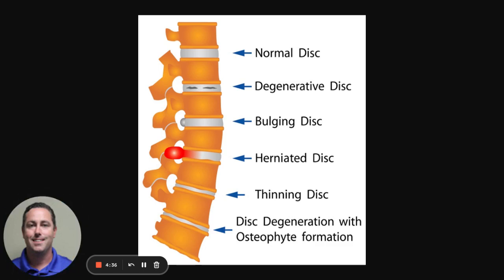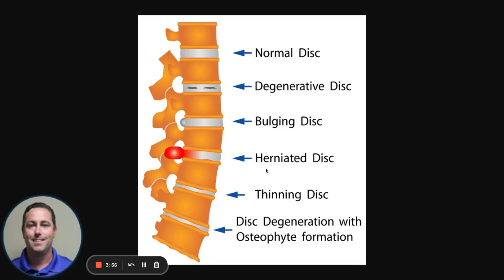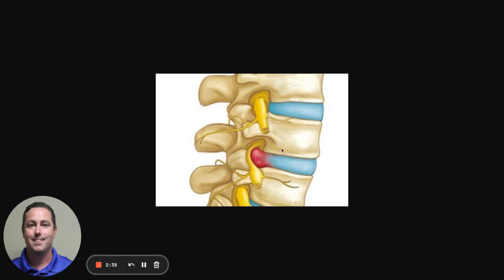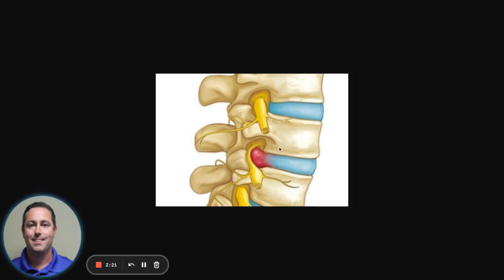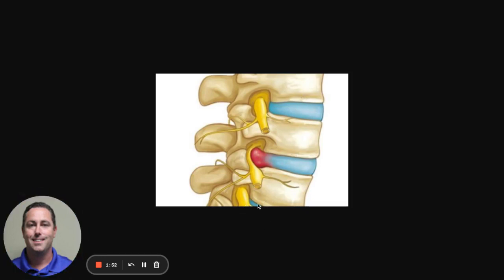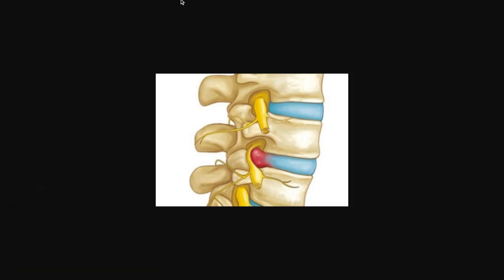Lumbar Herniated Disc Video